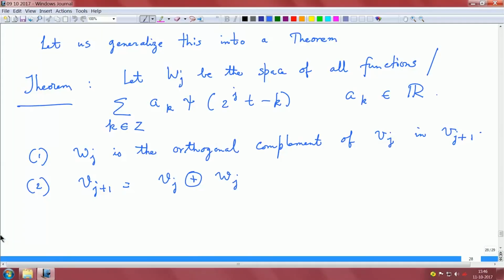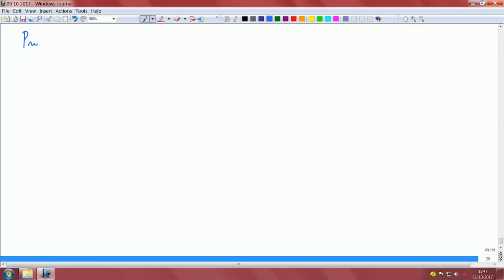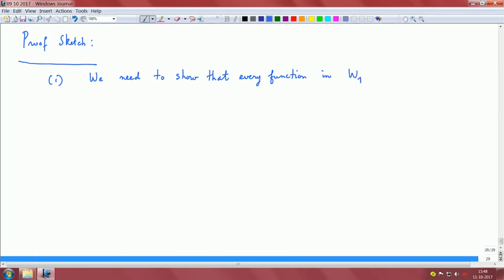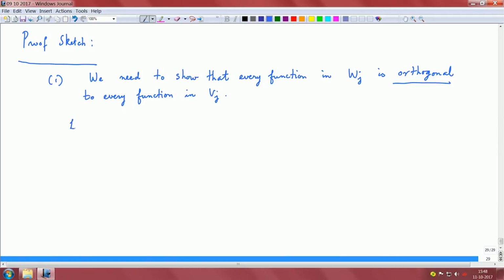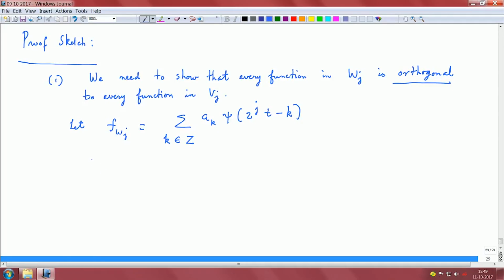Structure of subspaces in MRA